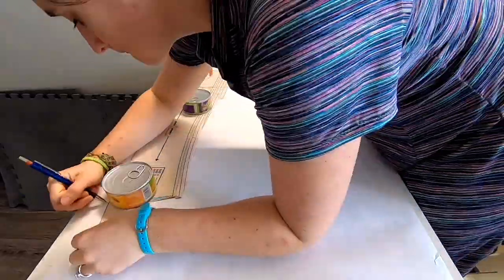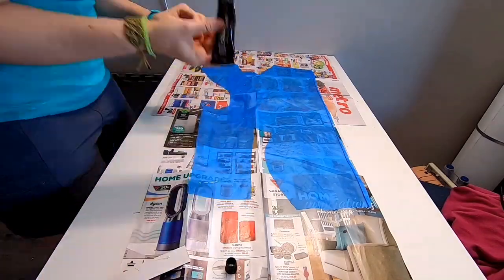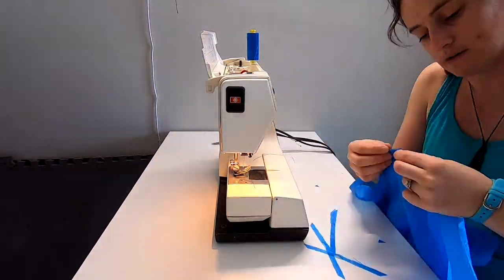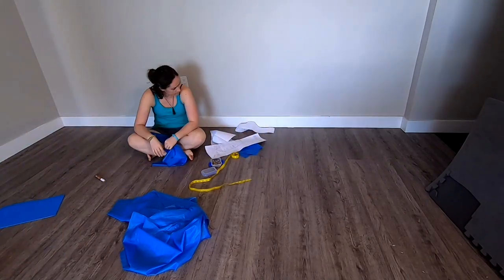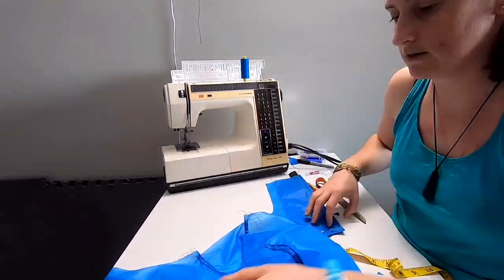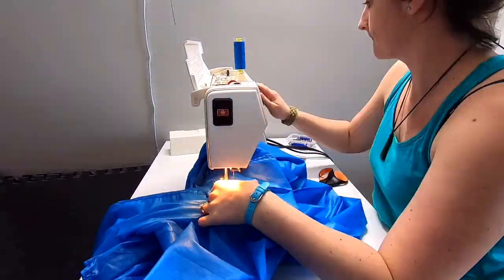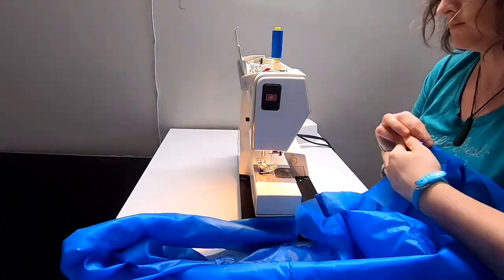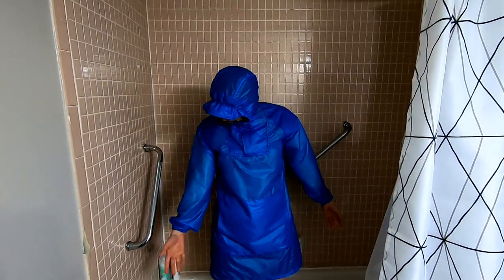MYOG Ultralight Rain Jacket - Chilly Bin Hikes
I have decided that I would like to try and get a set of backpacking gear which is as close to 100% home made as I can.  Some things I know won't be possible, but I'm going to try and see how much I can make.

In this video I made a long pullover rain jacket.  I started with the Green Pepper Women's Coast Range Anorak pattern and edited it a little bit to get the sizing and features I wanted.

This project took be around 7hrs to complete over several days, with extra time to allow the seam sealer to dry.  I'm very happy with the fit and final finish.  The completed seam sealed jacket weighs 108g (3.8oz) on my kitchen scale and kept me dry when I stood under full water pressure in the shower.  I can't wait to be able to go outside and try it out.